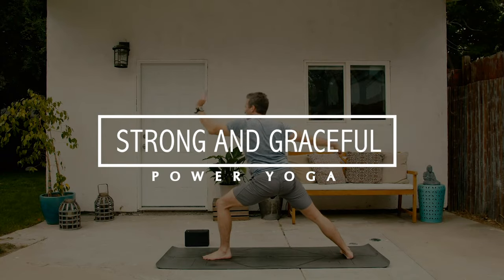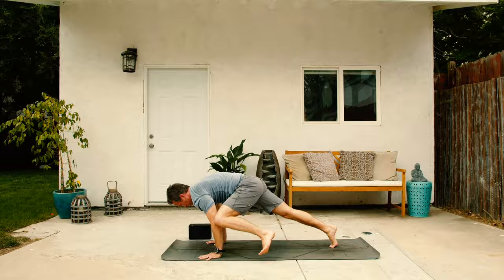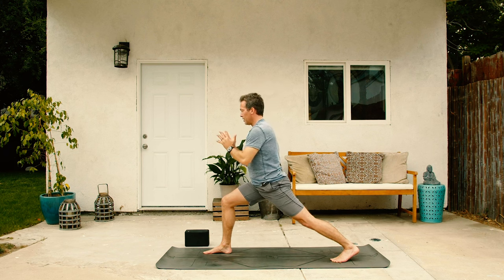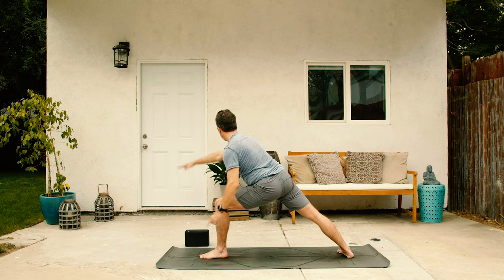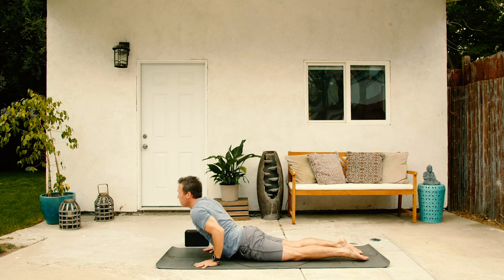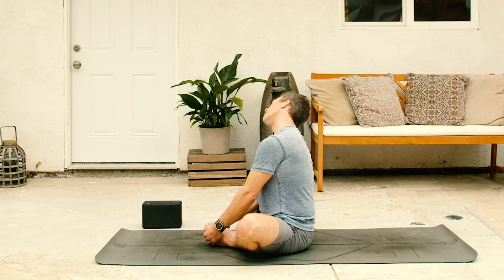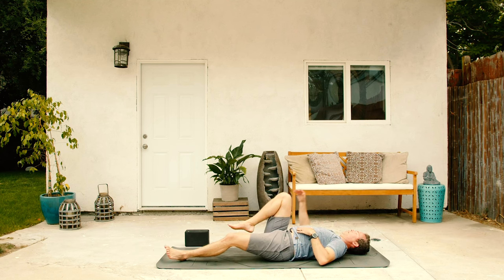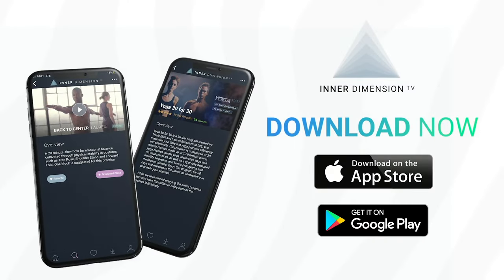20 Minutes Power Yoga Flow: Energize Your Busy Day with Strength & Flexibility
Type of Yoga & The Benefits: Get ready for a transformative 20 minute power yoga flow! In this session, we'll guide you through a sequence designed to enhance your strength, flexibility, stretch, and mobility. Experience the benefits of this 20 minute power yoga flow, which seamlessly blends strength-building postures with gentle stretches.

Who Is This Practice Best For: Perfect for all levels especially for those seeking a quick yet effective way to boost their fitness levels.

FOLLOW TRAVIS ON THE SOCIALS
ABOUT TRAVIS
Travis Eliot is a world-renowned yoga instructor and meditation teacher. He is the co-founder and co-CEO of Inner Dimension TV, a transformative online yoga, meditation, and daily wisdom platform known for its groundbreaking yoga programs such as, “Flow and Stretch,” “Level Up 108,” “Power Yoga 108,” “Yoga Detox 30,” “Yoga 30 for 30,” “Yoga 45 for 45,” “Flexibility and Beyond,” etc. Travis’ style is intensely dynamic and has inspired many of today’s top athletes, celebrities, and entertainers. His teachings have impacted hundreds of thousands of students in over 85 countries, making him one of the most sought-after teachers in his field.